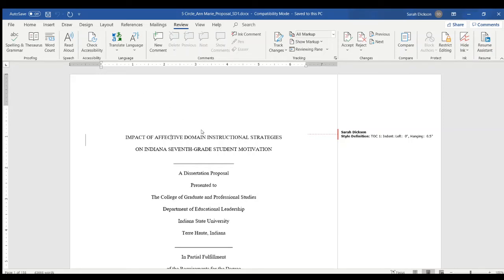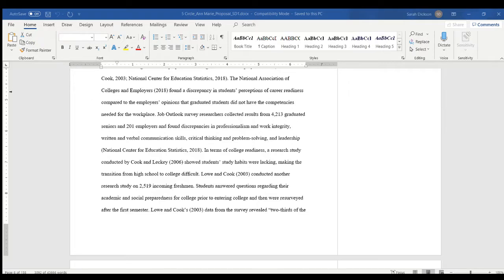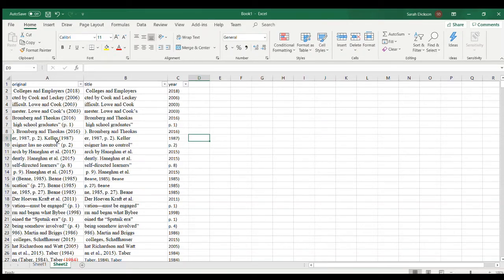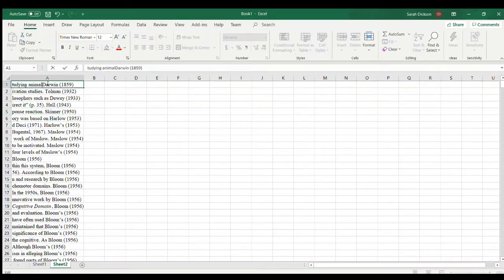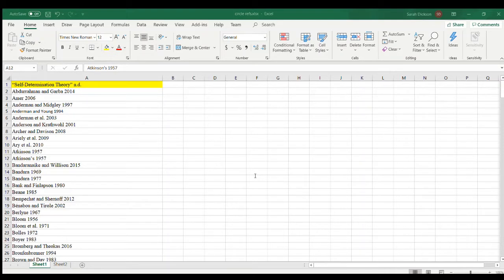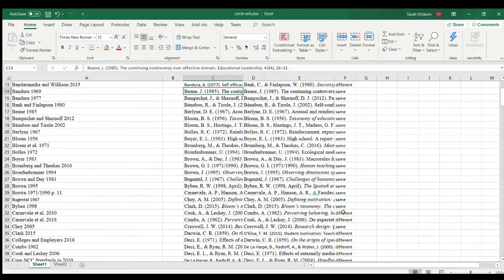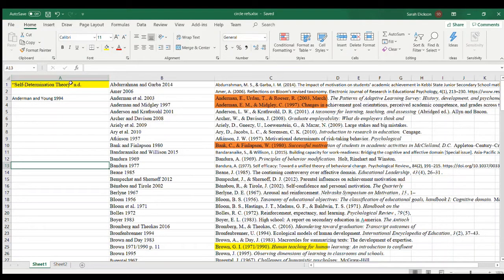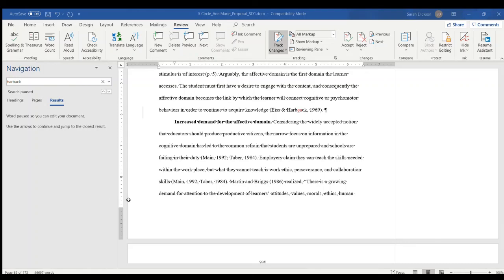Check References With Excel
For BCOE dissertation editing.

Unfortunately, the screen capture did not record dialog boxes, such as Find and Replace. However, it may still be useful when used with the instruction sheet.